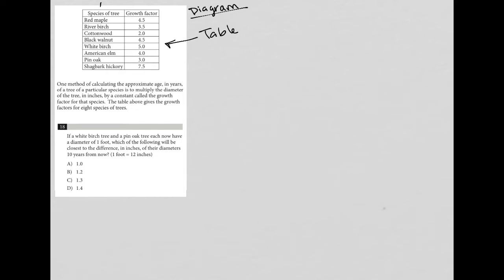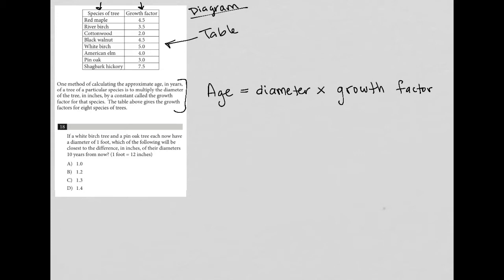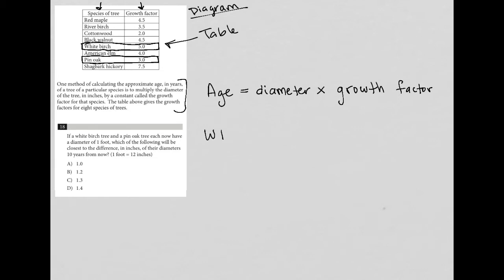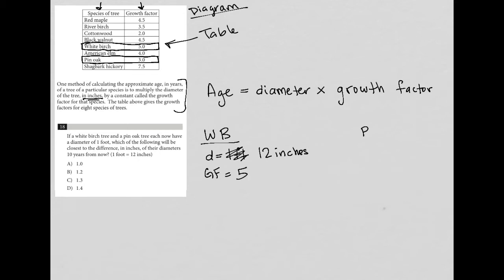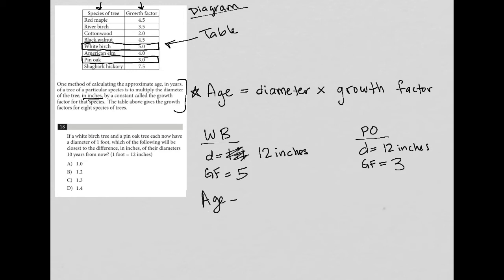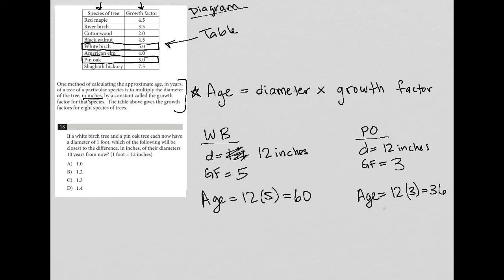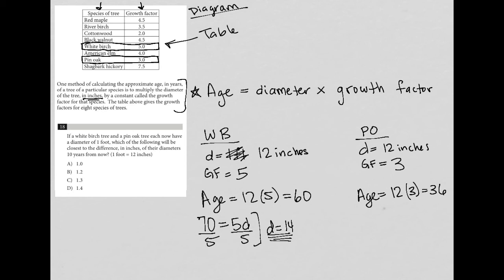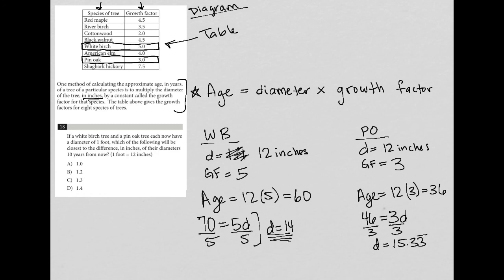If a white birch tree and a pin oak tree each now have a diameter of 1 foot, which of the....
Official SAT Practice Test 5, Section 4, Question 18:

If a white birch tree and a pin oak tree each now have a diameter of 1 foot, which of the following will be closest to the difference, in inches, of their diameters 10 years from now? (1 foot = 12 inches)